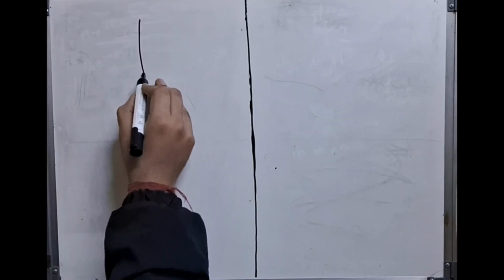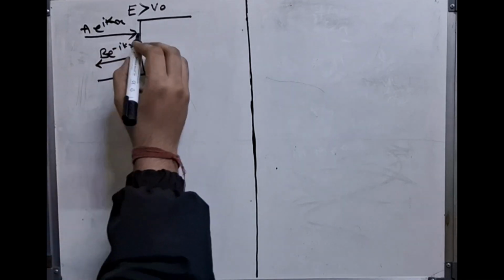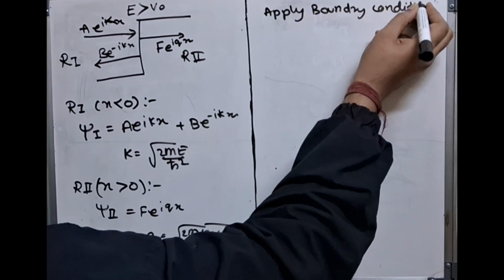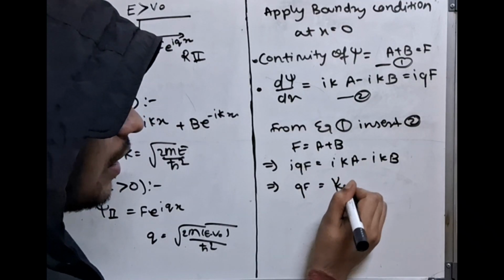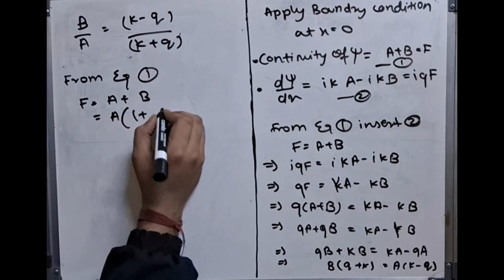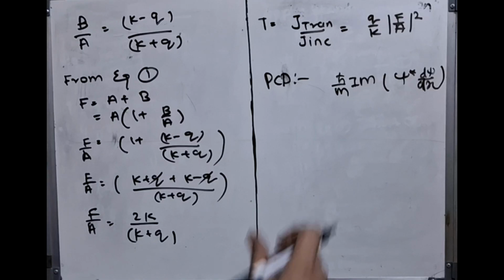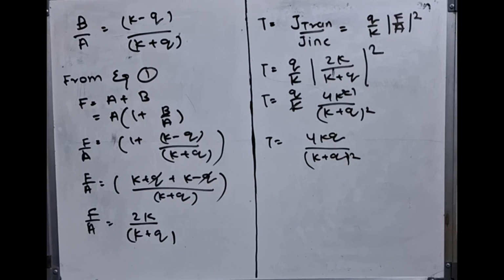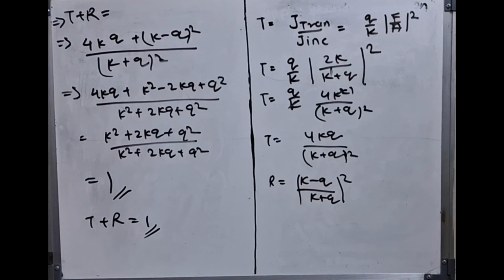Transmission Coefficient | Explanation & Derivation | Quantum Mechanics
In this video, we derive and explain the Transmission Coefficient for a particle incident on a step potential in quantum mechanics.

We focus on the case E greater then V, where true transmission occurs and the wave propagates into Region II. Using probability current density, we define transmission as the ratio of transmitted current to incident current and obtain the standard result.

This video is a continuation of the reflection coefficient analysis and completes the picture of reflection and transmission for a step potential.